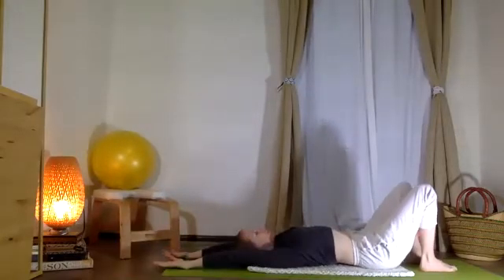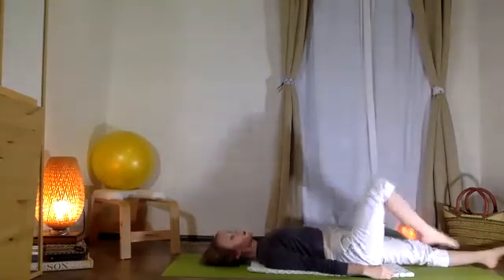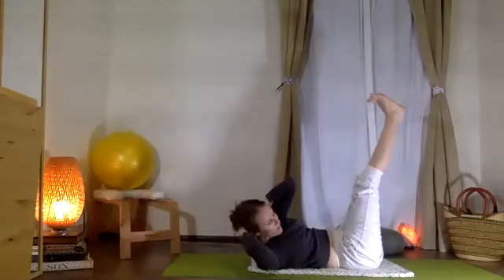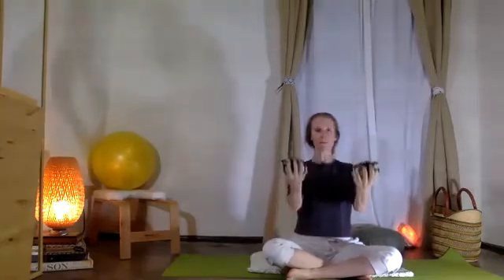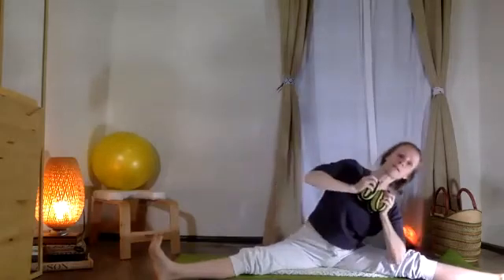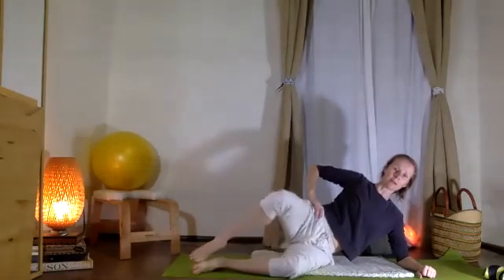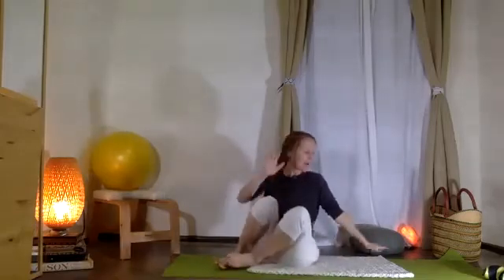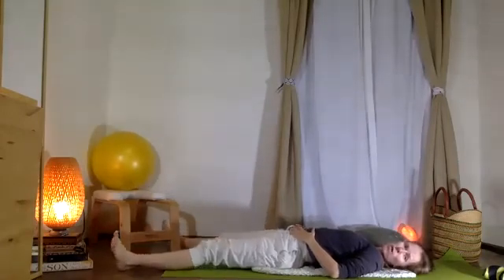Yoga & Pilates & Español 11/19/20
A Pilates warm-up with weights & deep stretching.